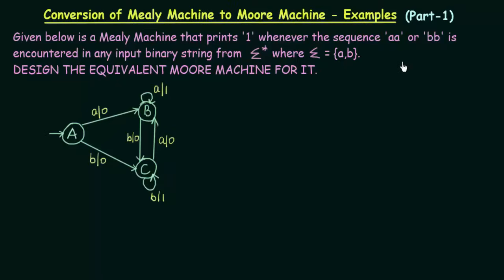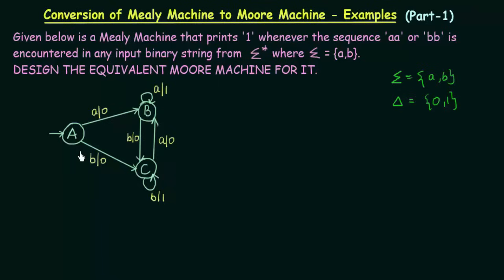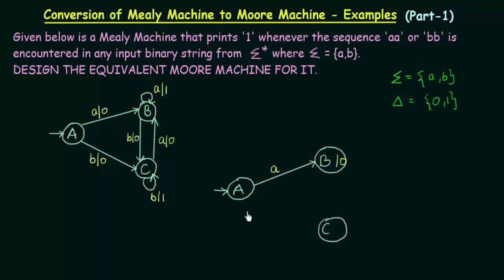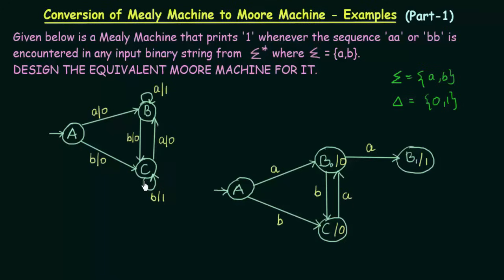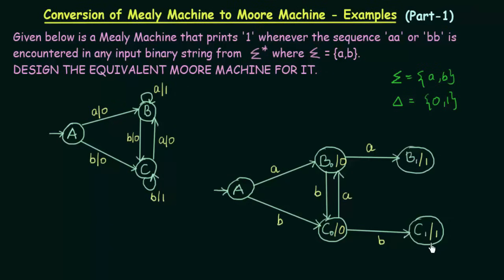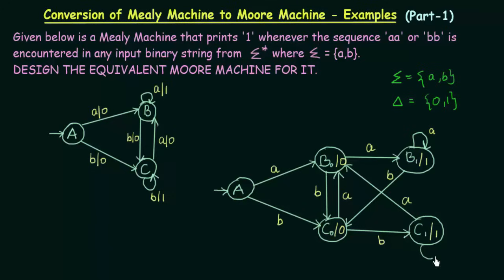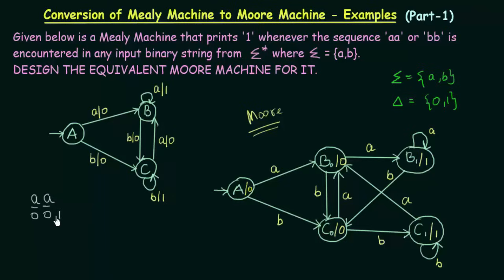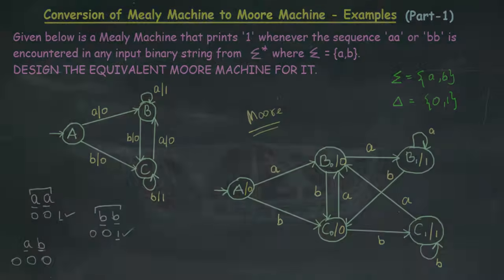Conversion of Mealy Machine to Moore Machine (Example 1)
TOC: Conversion of Mealy Machine to Moore Machine - Examples (Part 1)
Topics discussed:
This lecture shows how to convert a given MEALY MACHINE that prints '1'  whenever the sequence 'aa' or 'bb' is encountered in any input binary string over {a,b} to its equivalent MOORE MACHINE.